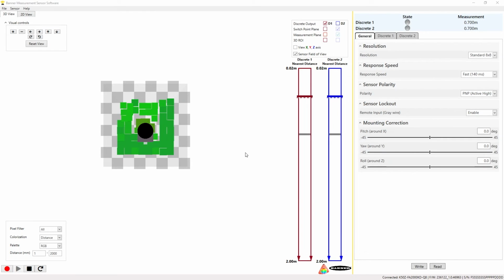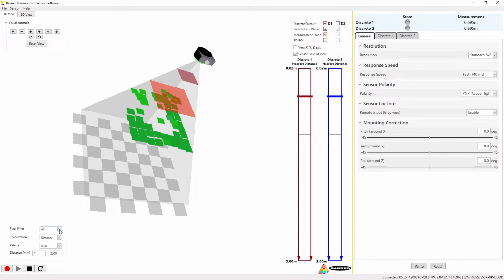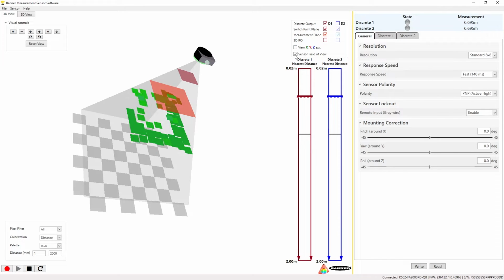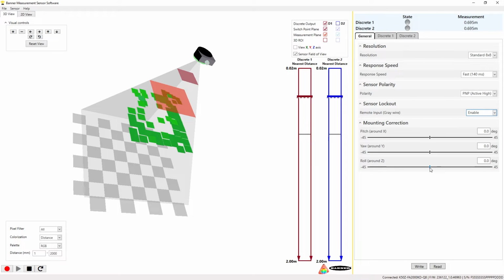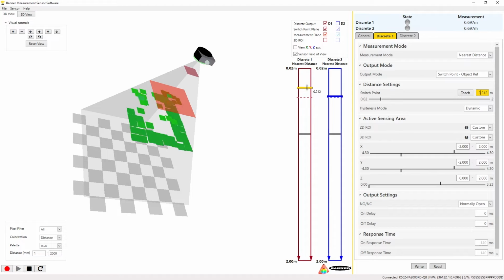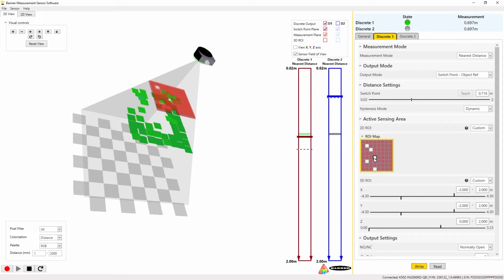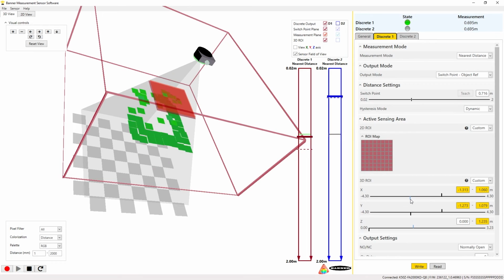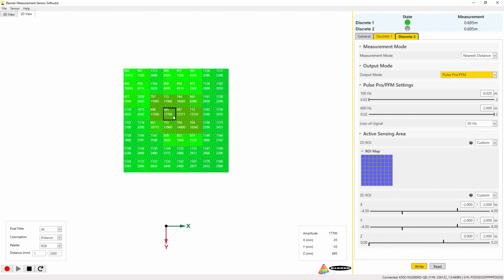Banner Measurement Sensor Software: K50Z Deep Dive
In this video, learn about how to configure the K50Z Multipoint Sensor with the Banner Measurement Sensor Software.

Product Page: [TBD]